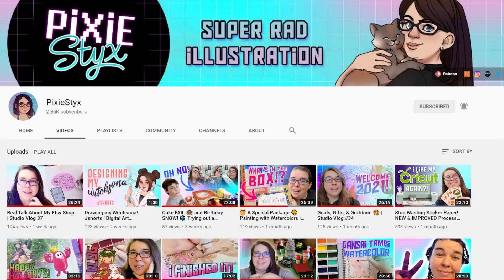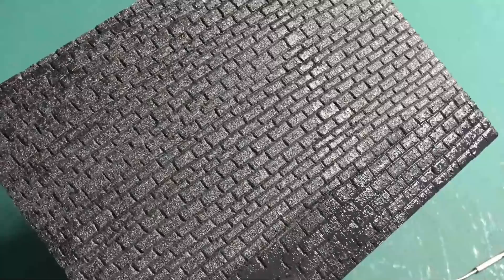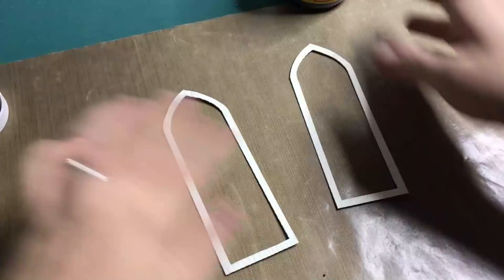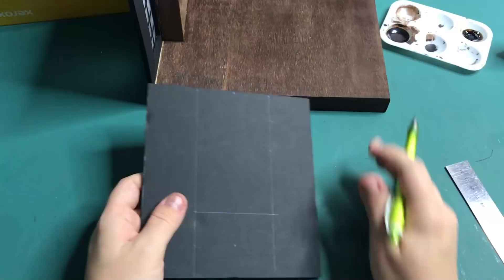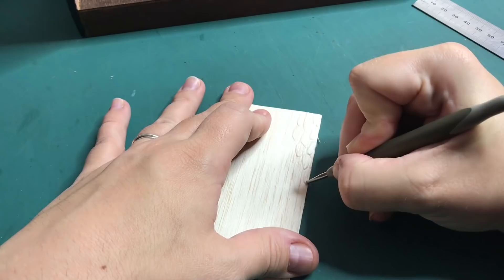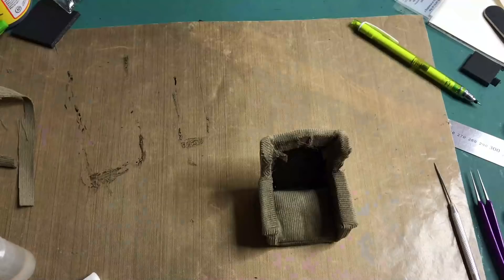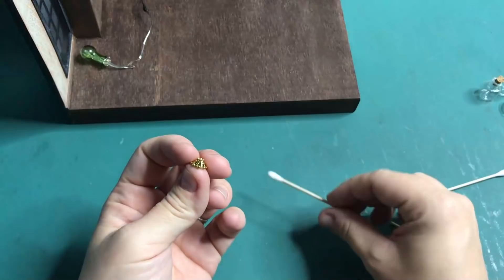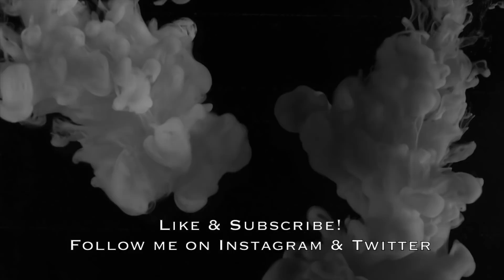Professor Snape's Room Miniature | Harry Potter miniature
A very short scene in the movies, but a crucial part of the story line. I've created Harry Potter's Snape's sitting room at Spinner's End from scratch and I hope you enjoy watching how this one came together.

Please check out her video and find out what board I put together for her here:

For the books and maps used, please check out this Etsy store:

Intro/outro by Idyllic Raven